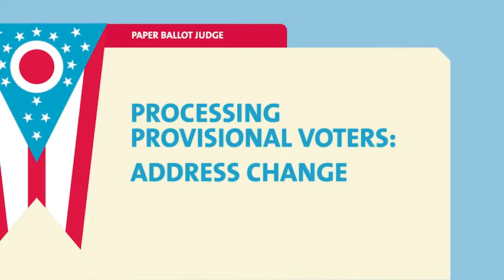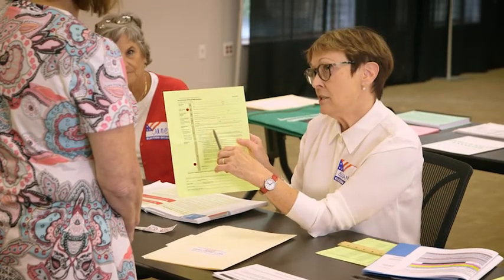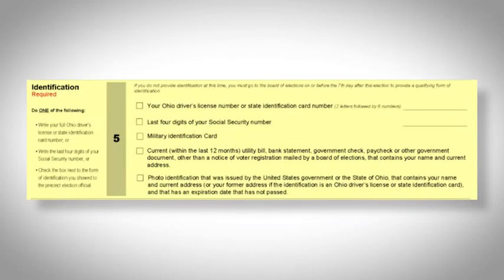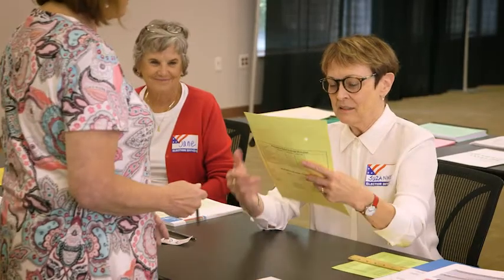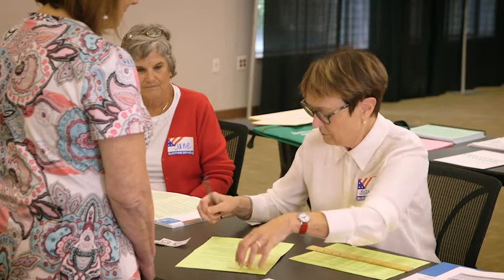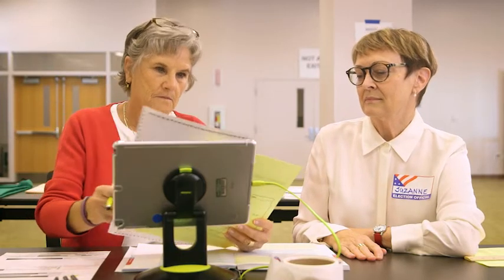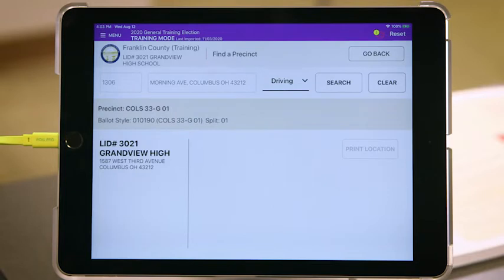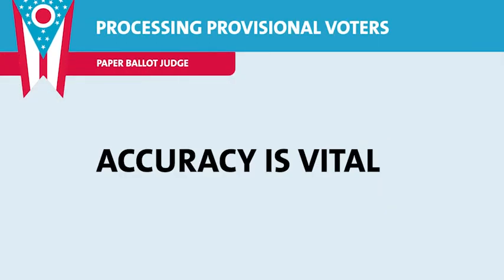Paper Judge Ep. 5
Thank you for viewing paper judge training on processing provisional voters including address change.